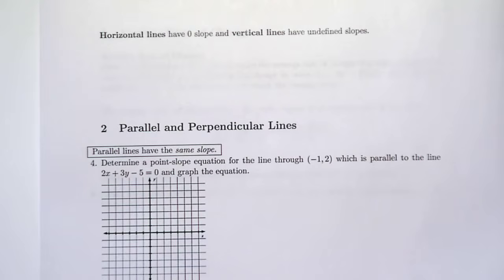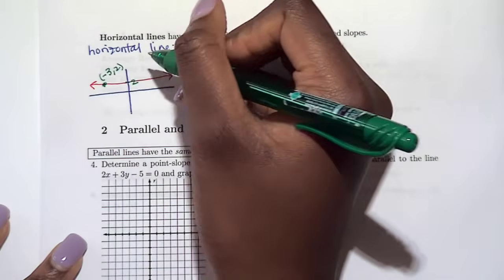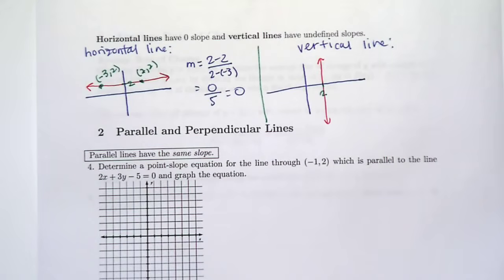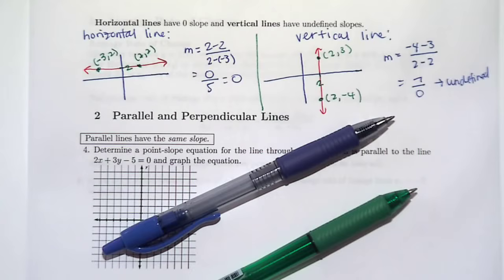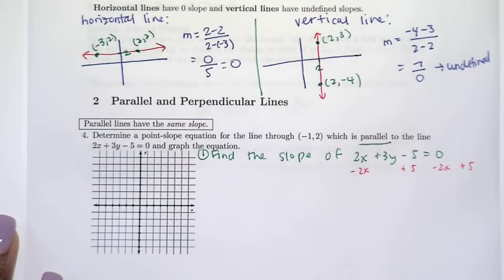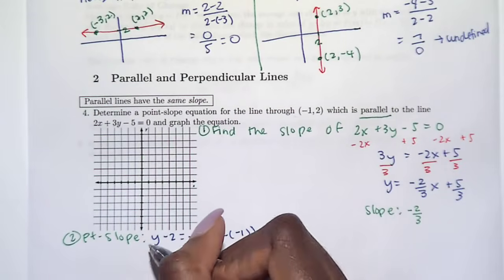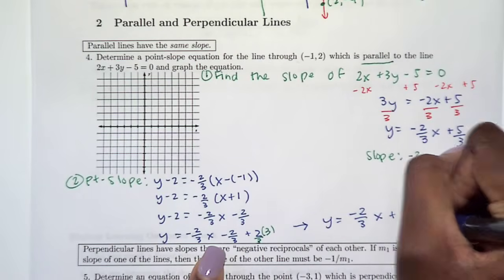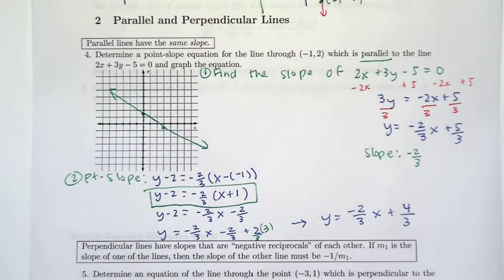1.4 part 2 - Linear Equations and Linear Functions